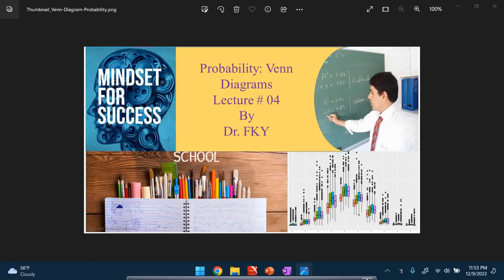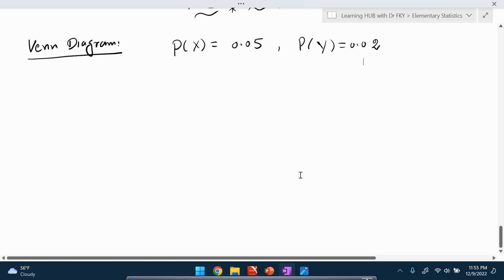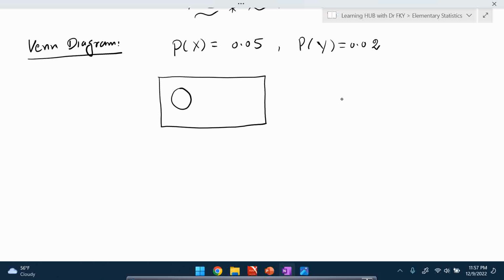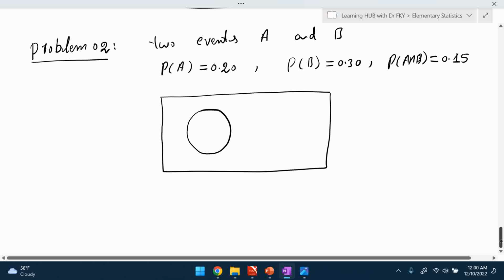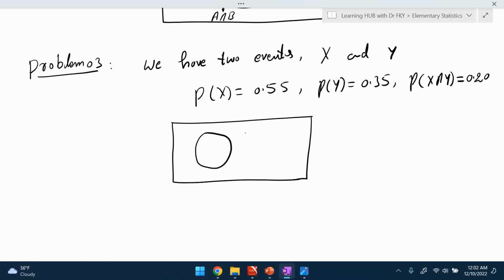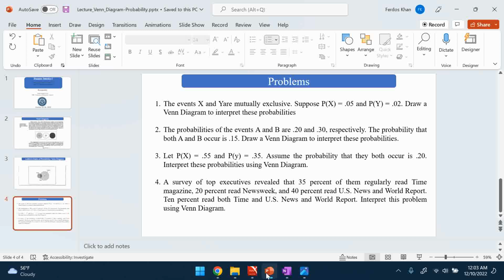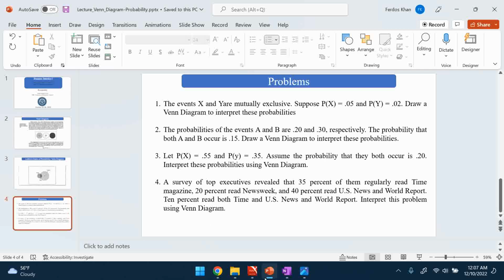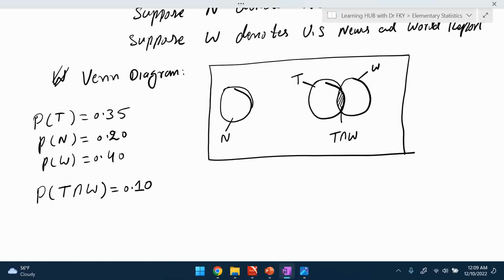Lecture # 04: Probability-Venn Diagrams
This video explain that how we can draw a Venn Diagram to interpret the problems of probability with the help of different real life examples.